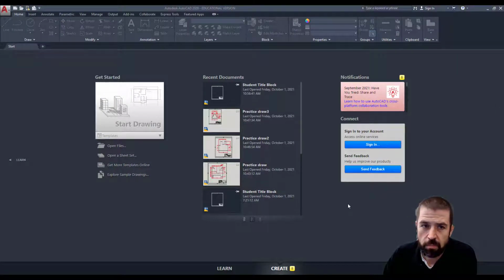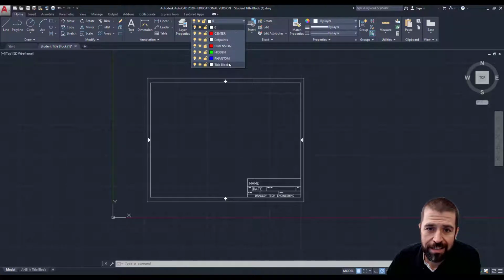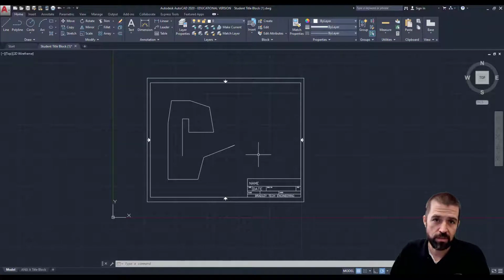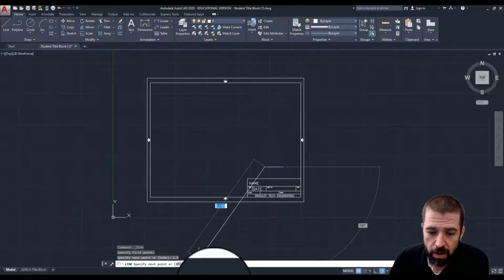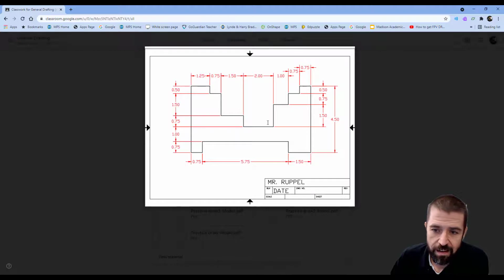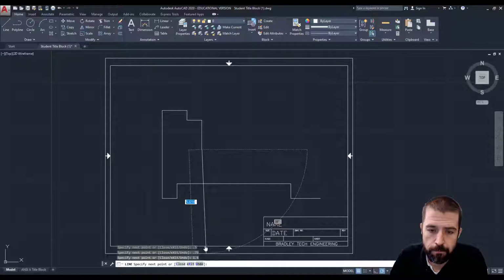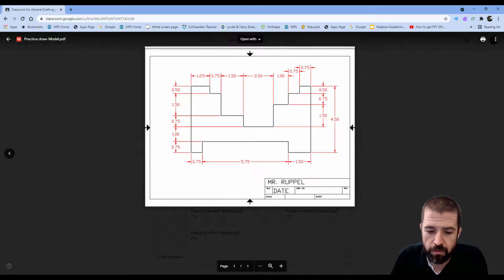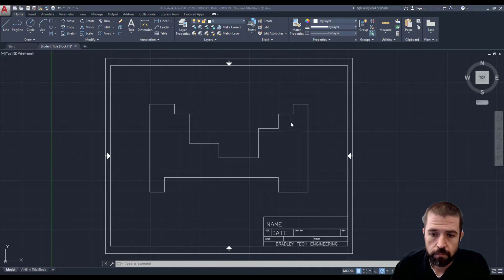Intro to AutoCAD 2023 - Model Practice 1